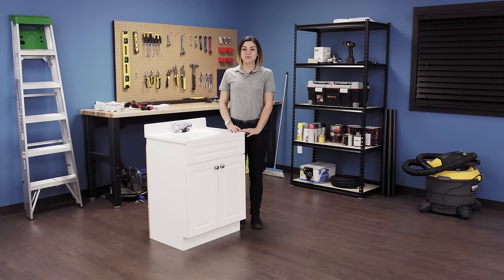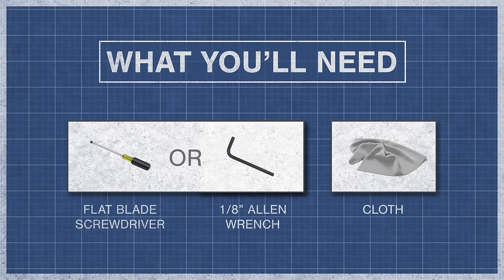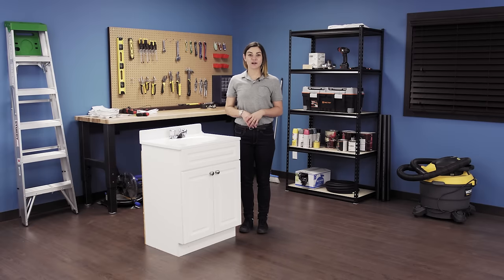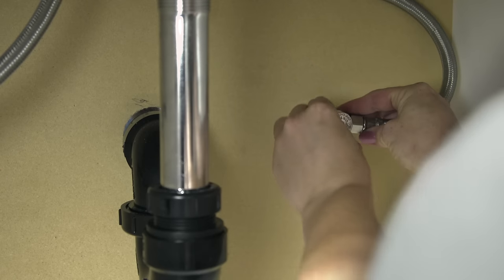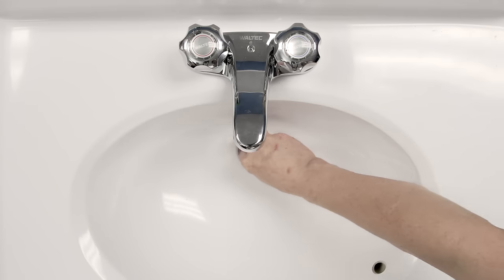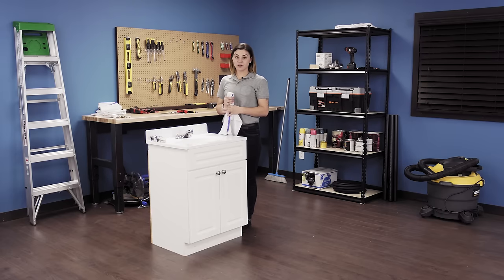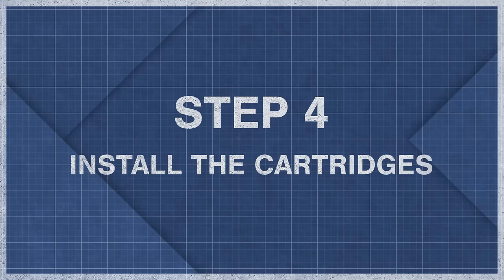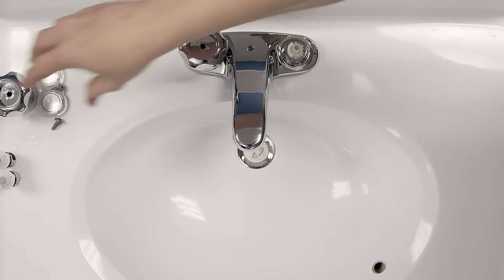How to Replace Leaky Cartridges in a Bathroom Faucet | Repair & Replace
Is your bathroom faucet leaking? In this episode of Repair and Replace, Stephany shows how to replace the 1/4 turn washerless cartridges in a 2 handle bathroom faucet. If your bathroom faucet leaks water, replacing the cartridges is a quick and simple fix.

Replacing the cartridges might not fix the problem. In some cases the seats and springs might be leaking. To see how to replace the seats and springs, watch this video

00:00 Intro
00:26 What You'll Need
01:01 Step 1: Drain the Faucet
01:23 Step 2: Remove the Handles
01:41 Step 3: Remove the Cartridges
02:07 Step 4: Install the Cartridges